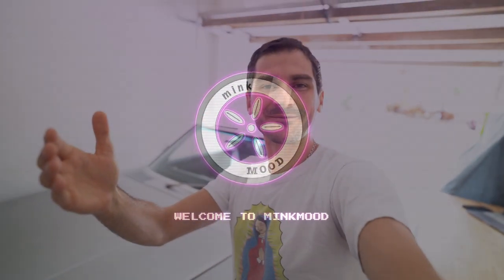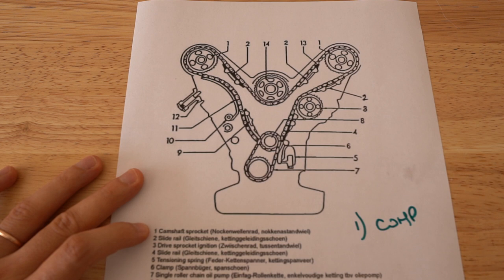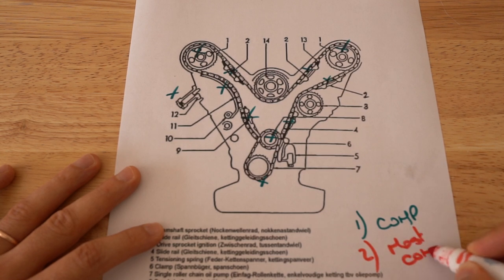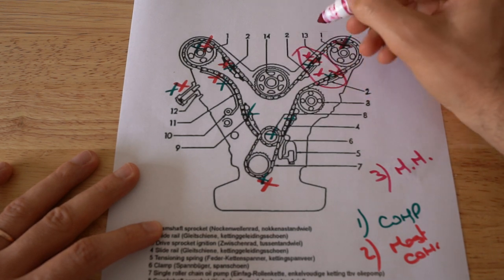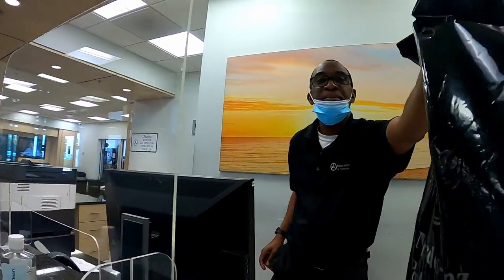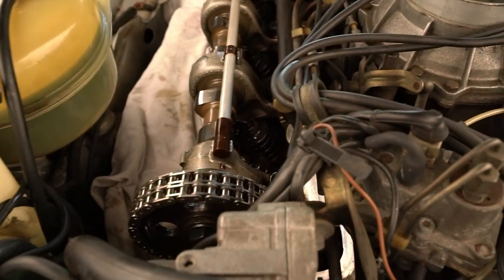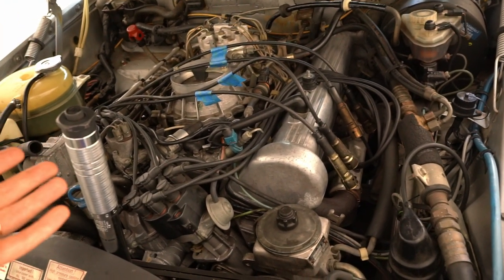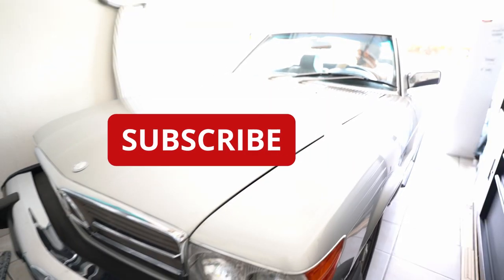How to fix a STRETCHED Timing Chain in V8 [Mercedes Benz SL R107]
Fix a Stretched Timing Chain
In this video I'm going to share a step by step on how to fix a stretched timing chain and prevent engine massive failure.

Working on the Classic Mercedes Benz R107 Series.

Used Tools:
- MB Timing Chain Tensioner A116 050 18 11
- Nitrile Gloves
- Eyes Protection

Mercedes Benz R107 560sl | 380sl | 500sl | 450sl | 300sl